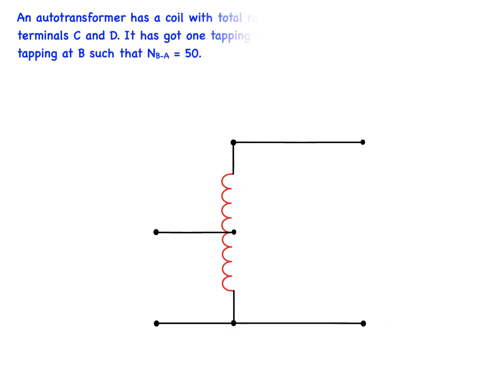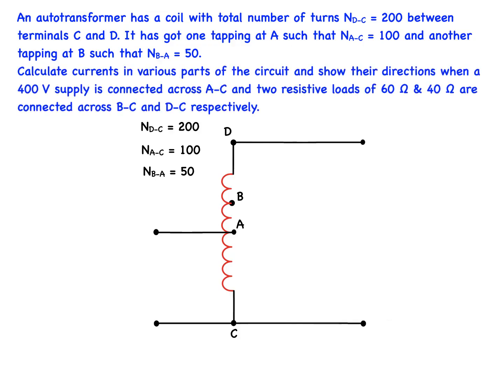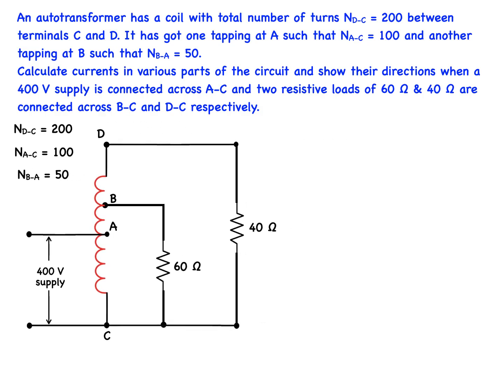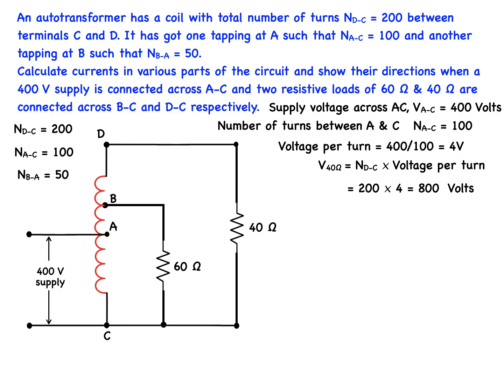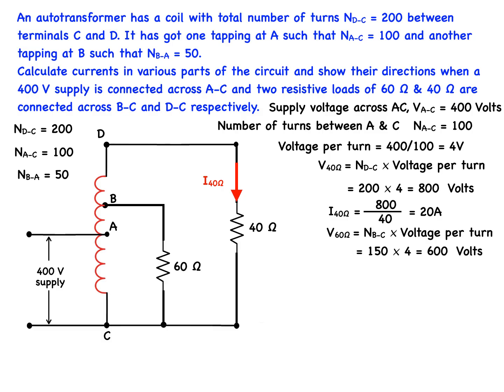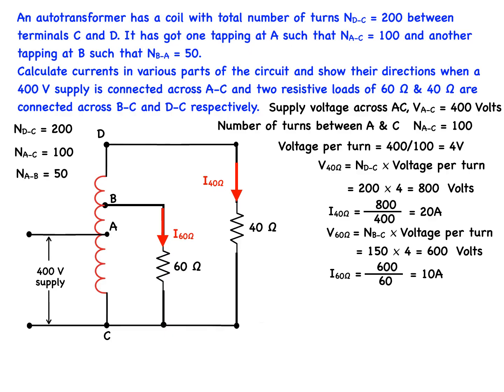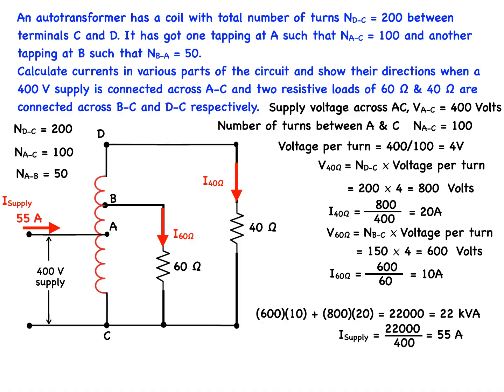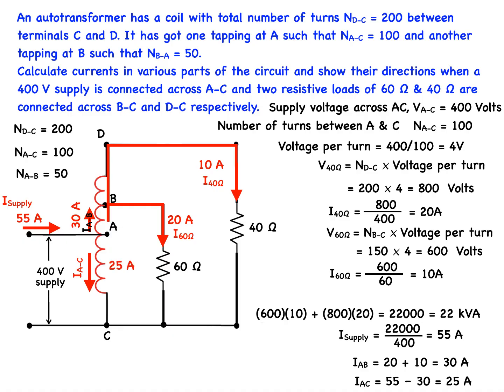A Loaded Auto Transformer Analysis - Problem #13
A Loaded Auto Transformer Analysis - Problem